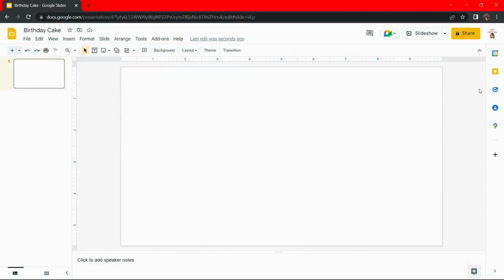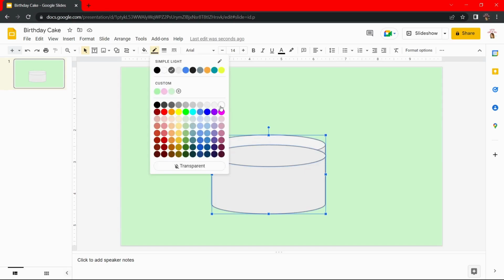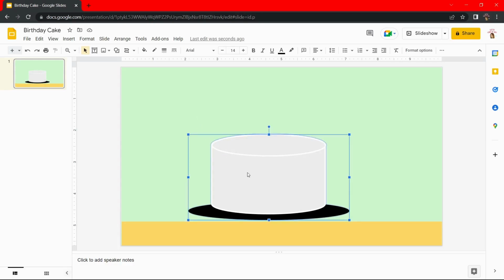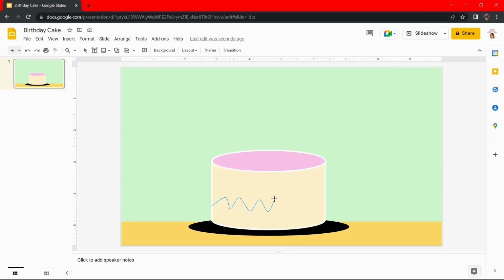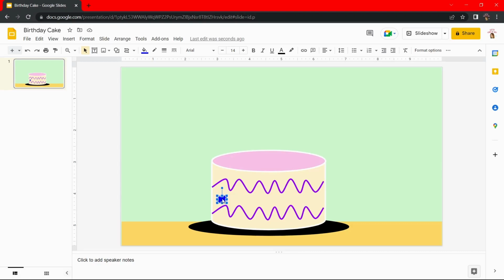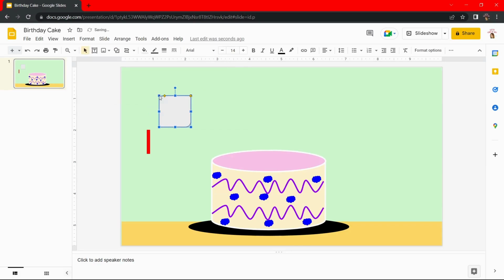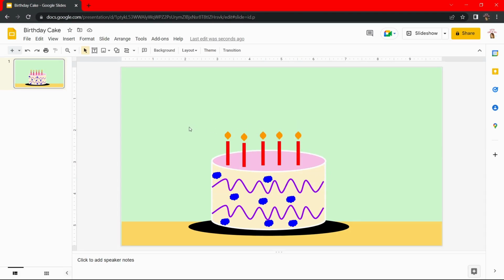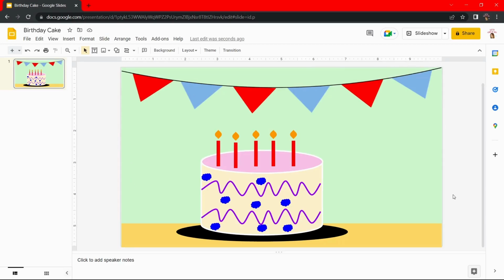How to Draw A Cake in Google Slides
In this video, learn how to draw a Birthday Cake in Google Slides.